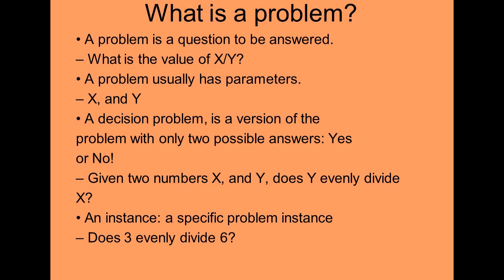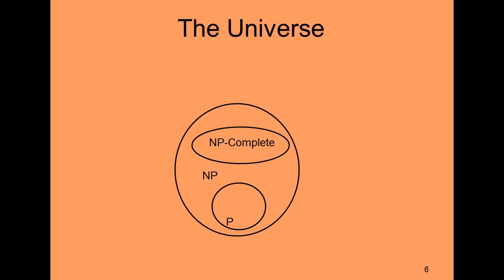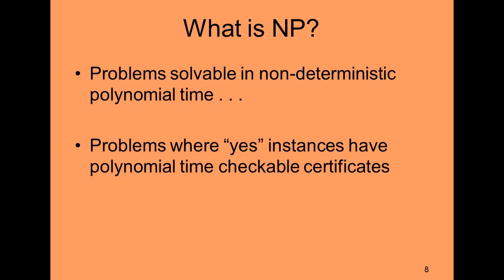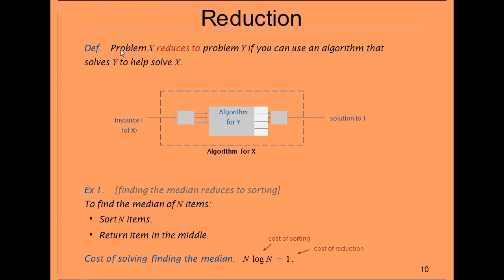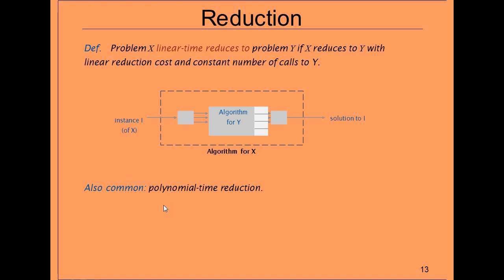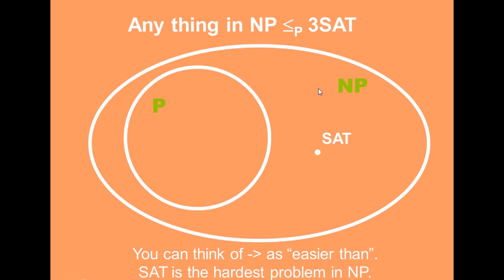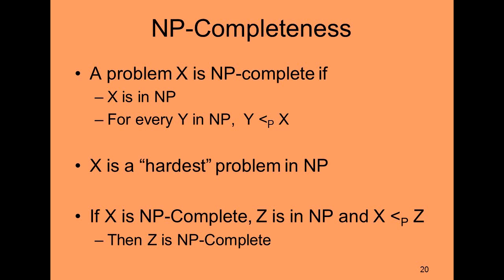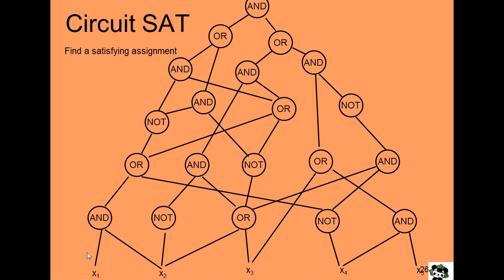p np 2